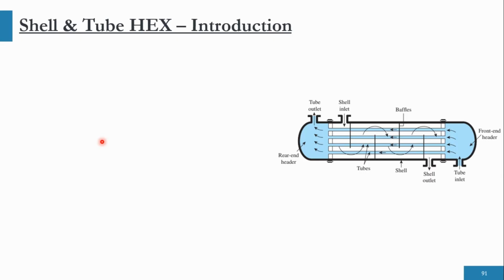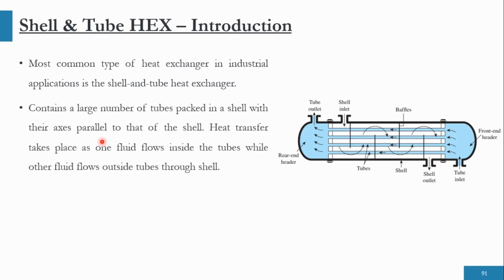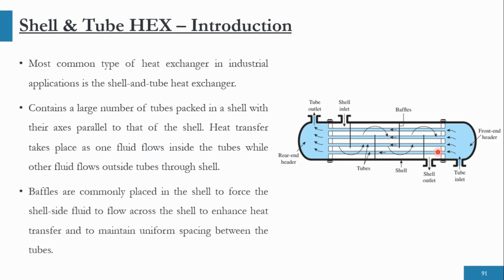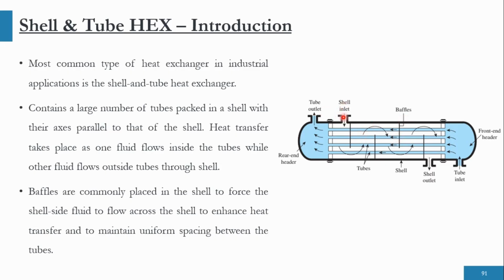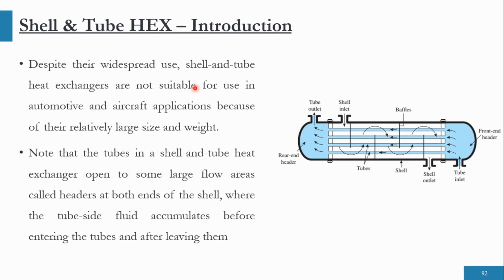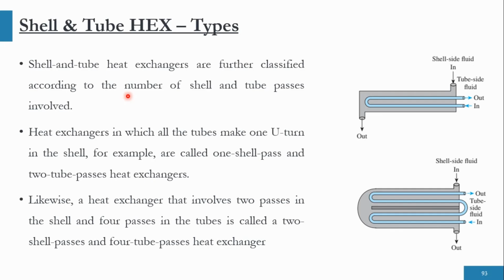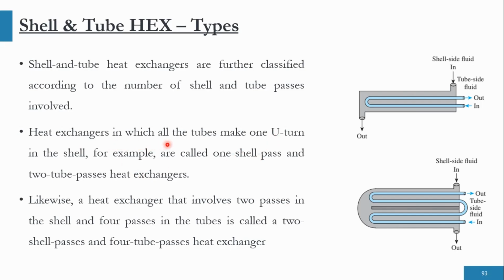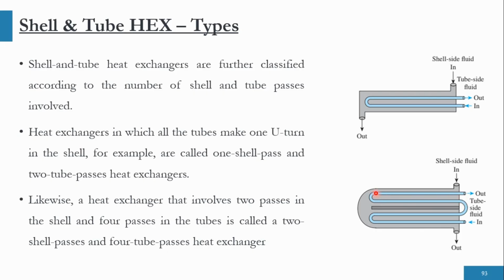Shell & Tube Heat Exchanger — Introduction, Types, Applications & How It Works?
Learn Shell & Tube Heat Exchangers in a clear, simple and industry-focused way. This video covers the basics, key applications in real plants, and main types such as fixed tube sheet, U-tube and floating head exchangers. Perfect for engineering students, process engineers, operators, and anyone working with thermal equipment.

⏱ Chapters:

0:00 Introduction
1:12 Shell and Tube HEX Introduction
3:02 Shell and Tube HEX Applications
3:53 Types of Shell and Tube HEX
5:15 Final Remarks

- What a Shell & Tube Heat Exchanger is
- Key components & how heat transfer occurs
- Industrial uses: petrochemical, power, pharmaceuticals, HVAC, refrigeration
- Differences between U-tube, fixed tube sheet & floating head designs
- When to choose which type
- Industry relevance & common operating issues

Comment your questions — I reply to every engineering-related comment.